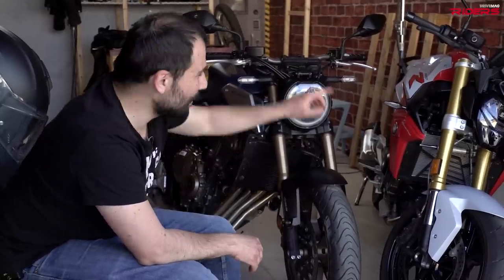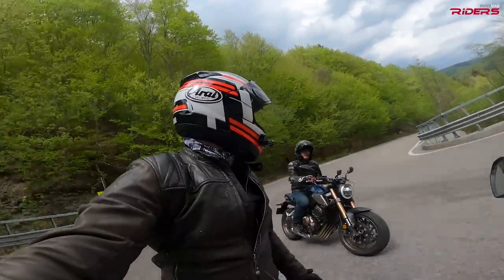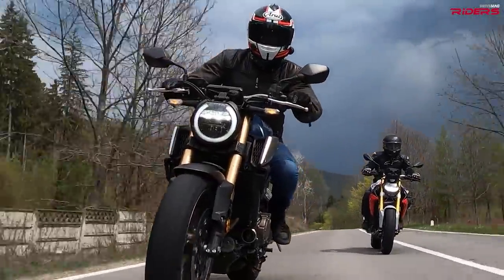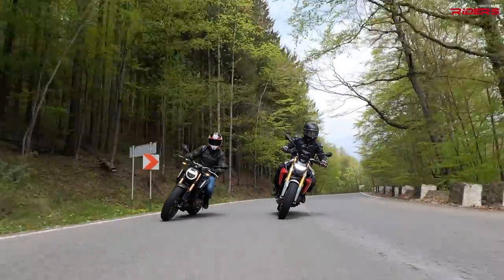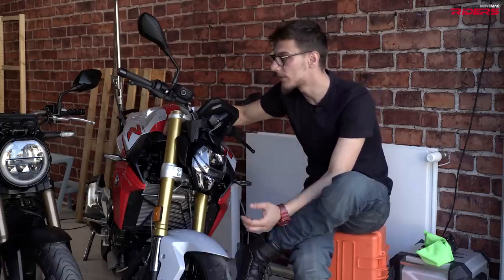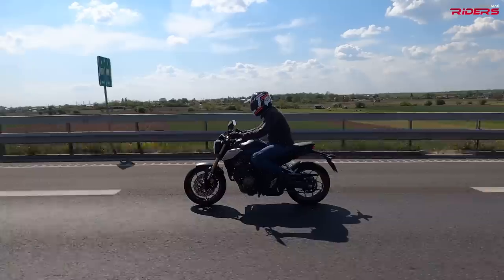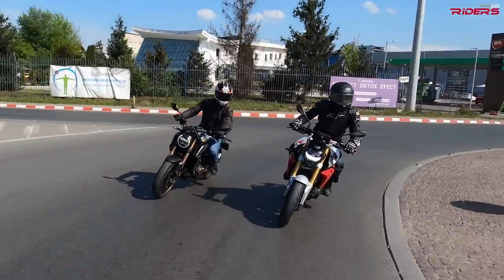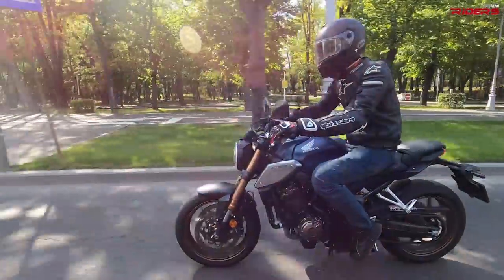BMW F900R vs. Honda CB650R. Test Ride Review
A comparison between our long-term test roadsters - BMW F900R and Honda CB650R

Different engine, different style, different attitude. The Honda features the classic inline-four configuration, coupled with a cool headlight, while BMW features a completely new engine, derived from the one on the F850GS.

Do you like our videos? You can help us create more by becoming a DriveMag Riders supporter